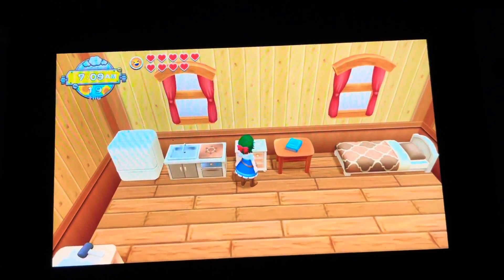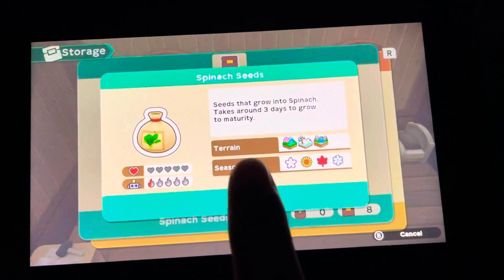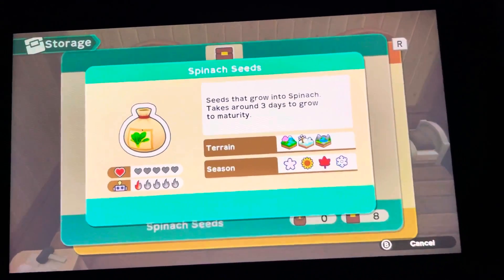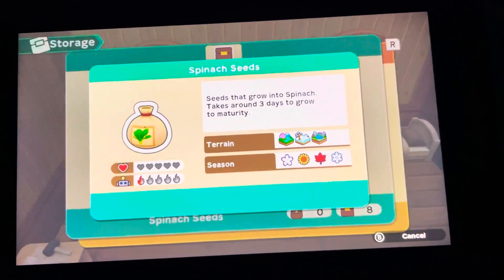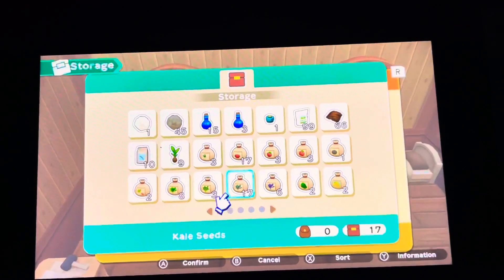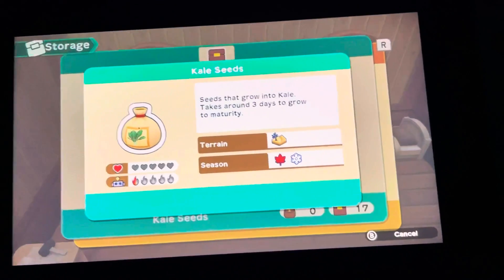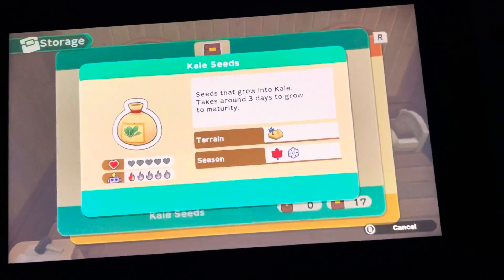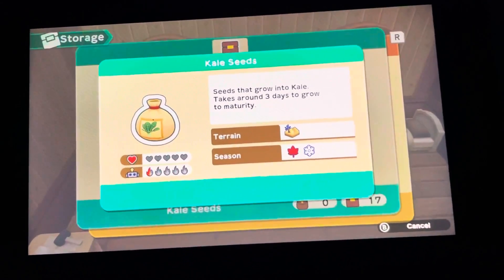Crop season and terrain- harvest moon one world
Purple lines over crops... make sure you know where and when to plant the seeds